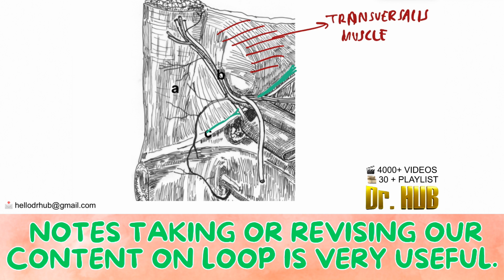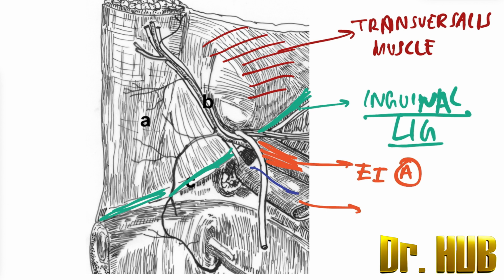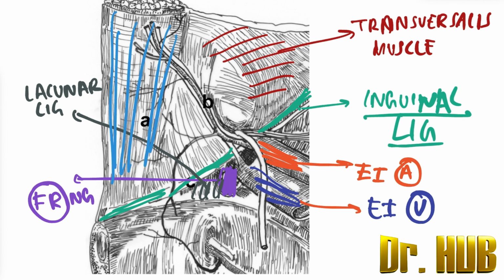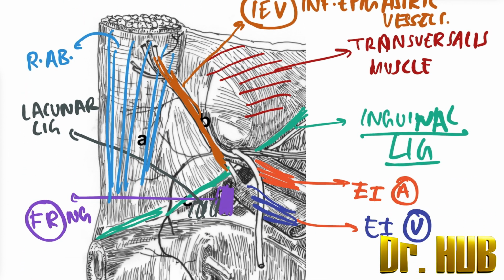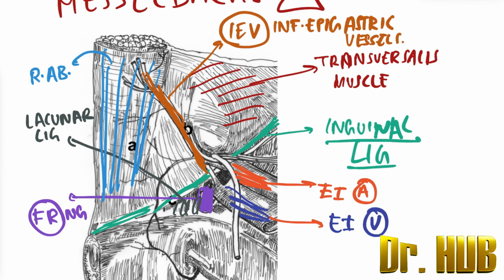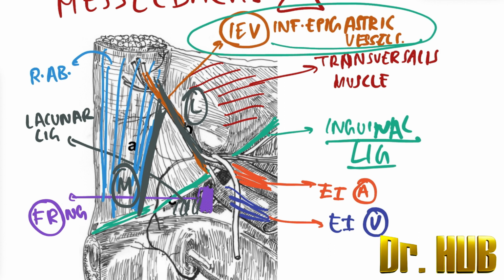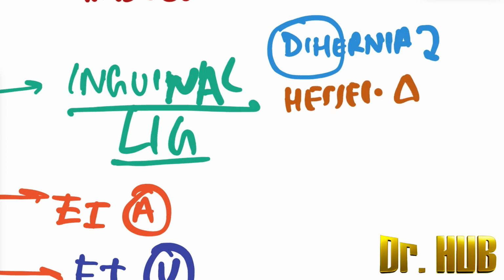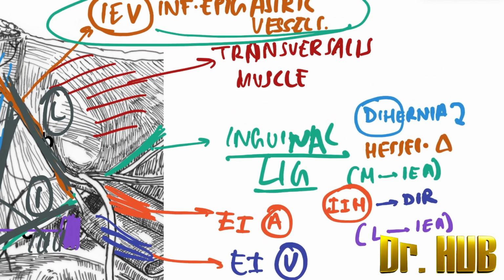Hesselbachs triangle boundaries